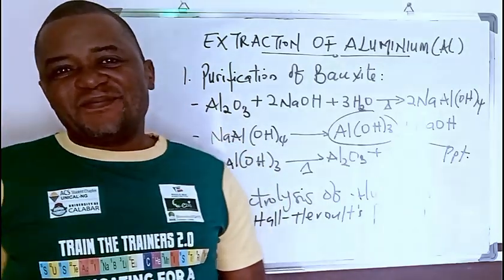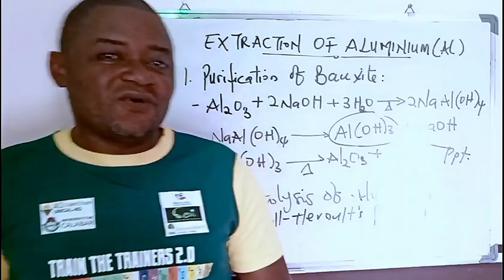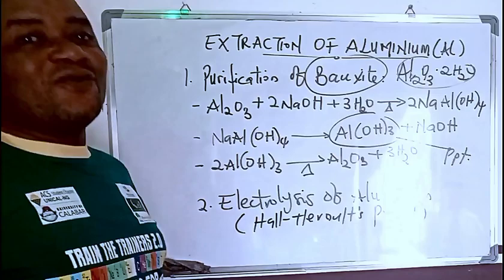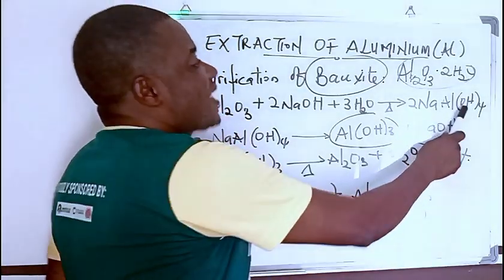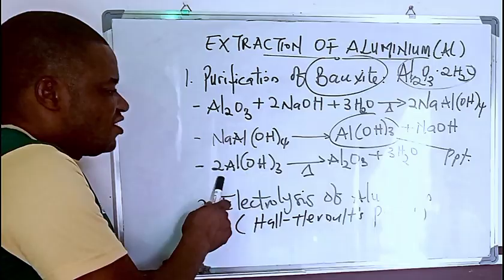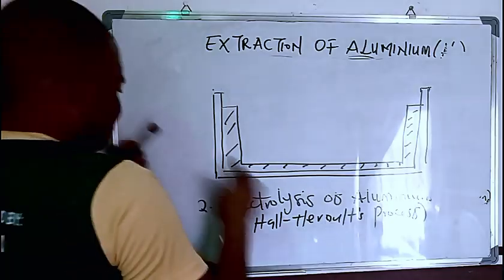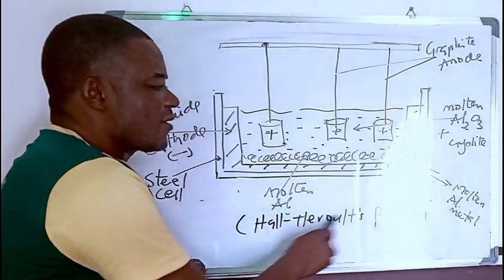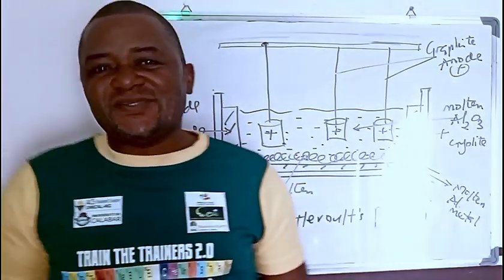Extraction of Aluminum from Bauxite